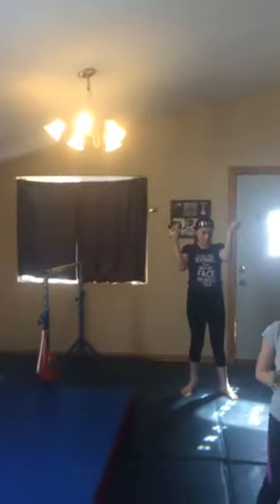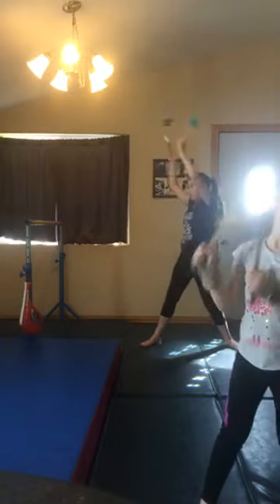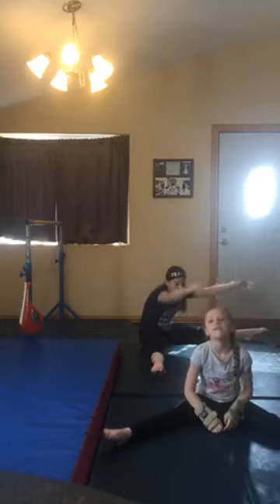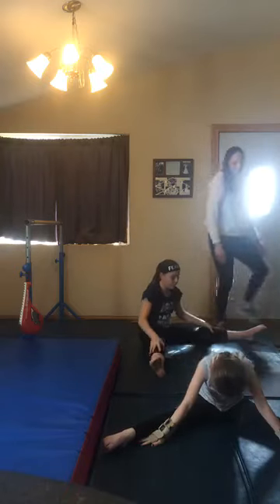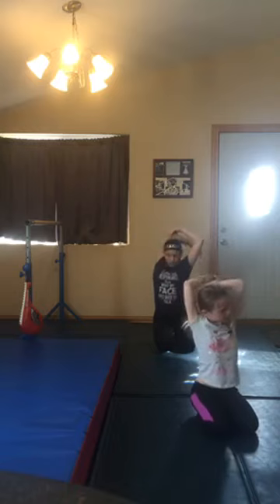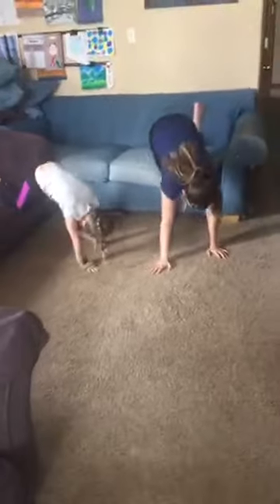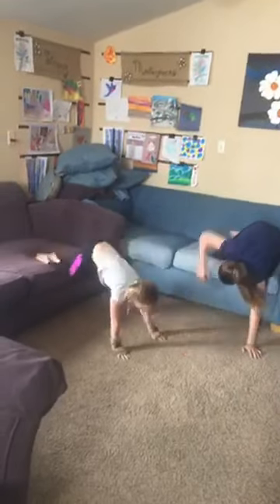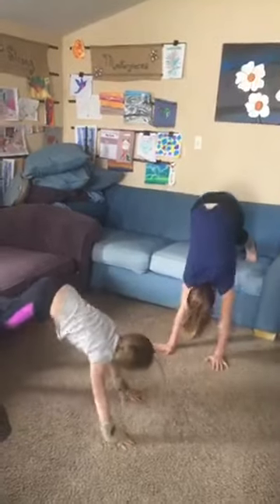Staying In Gymnastics Shape 4/14